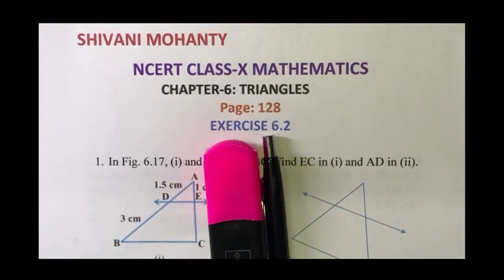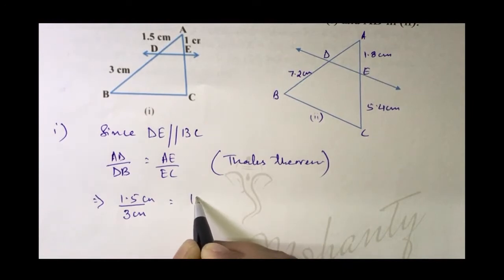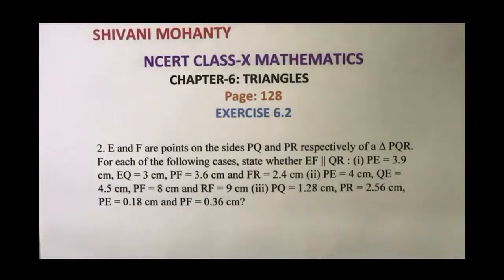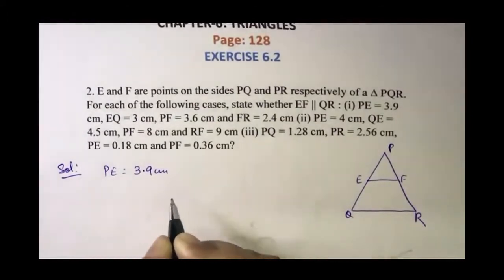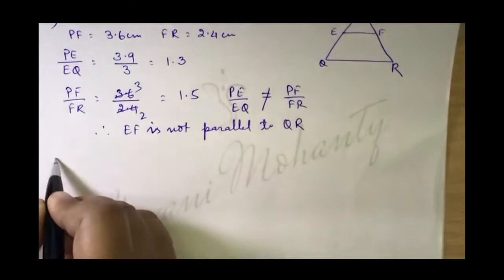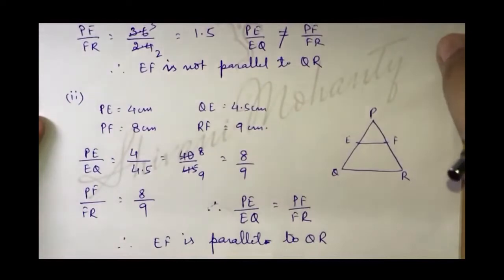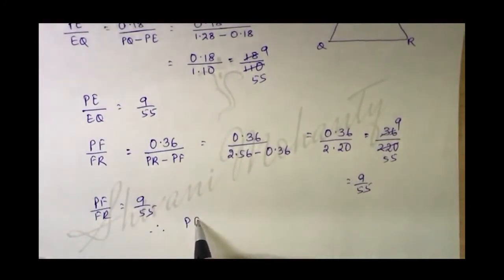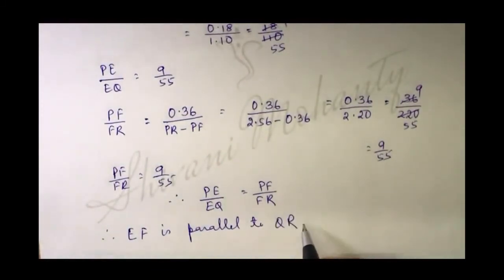TRIANGLES, Qno-1 and 2, Ex-6.2, NCERT, CBSE, Class-10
In this video, I have tried to solve question numbers 1 and 2 from Exercise-6.2.